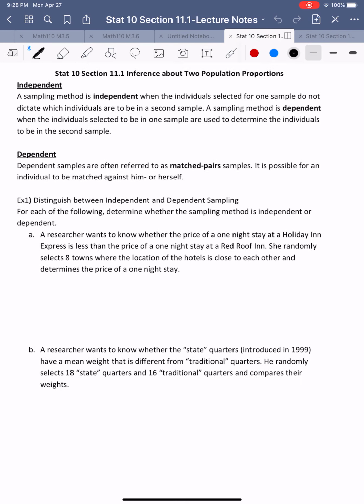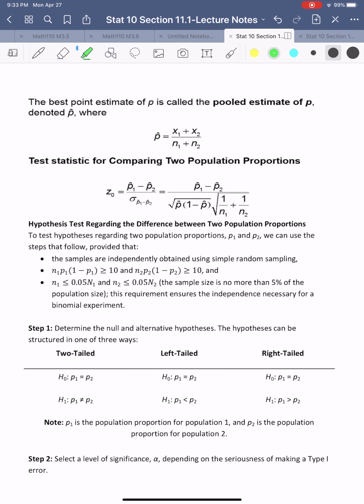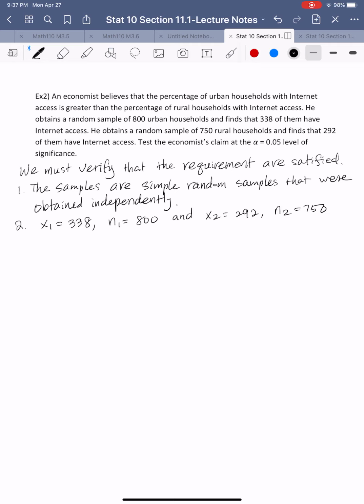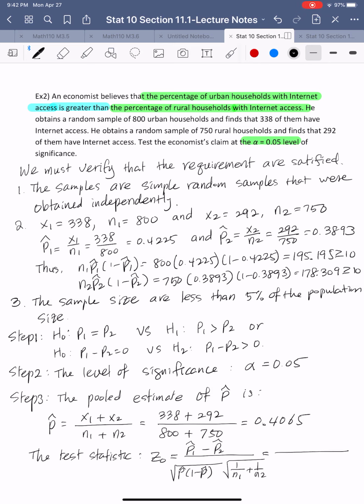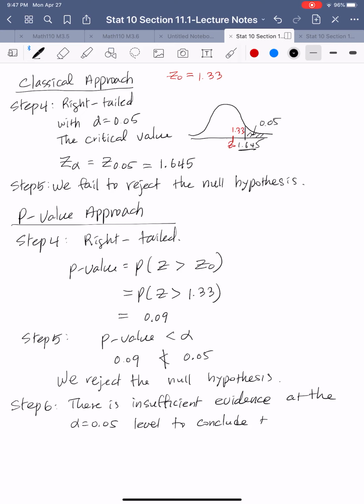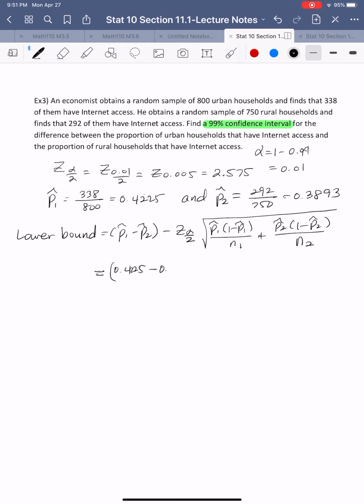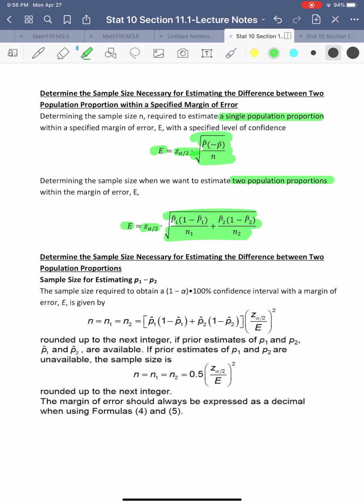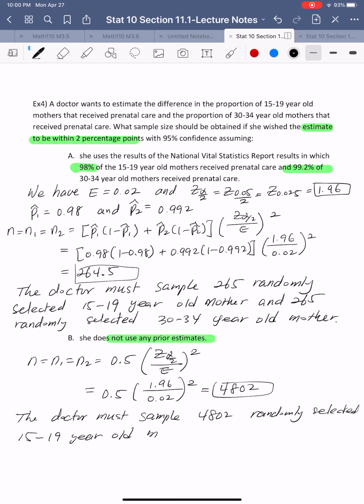Stat 10 Section 11 1 Video Lecture